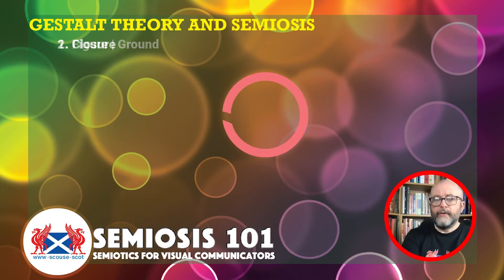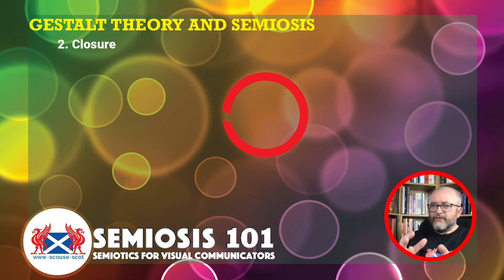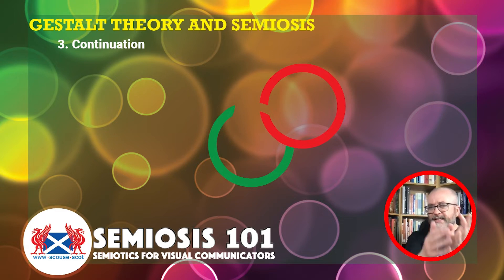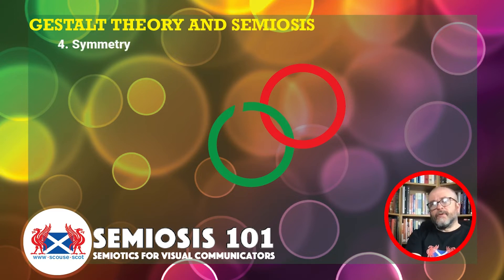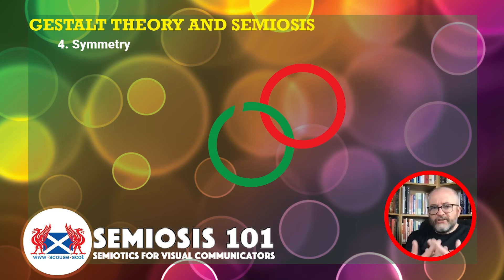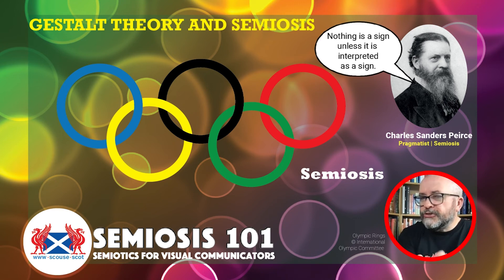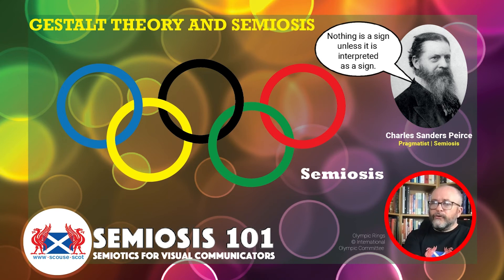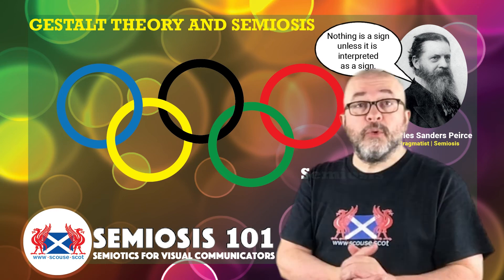1.6 The Truth About How Semiosis Enhances Visual Communication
SEASON ONE: VIDEO SIX
In this week’s 6th semiotic video on general semiotic theory, we will focus on how Semiosis aligns itself with another theory that benefits visual communication - Gestalt Theory.

I'll first outline Gestalt Theory in basic terms, then how Gestalt Theory and Semiosis can be a powerful team of underpinning theories to enhance the effectiveness of your visual communication.

By bringing in Gestalt Theory to this discussion of Peirce's pragmatic semiotic theory, we open up the conversation to the first powerful set of three levels of sign-action…

 • iconic,
 • indexical
 • and symbolic.

These words will have existing denotative meaning for you already,
probably. But from now onwards we will begin to go deeper into the philosophical structuring of the semiotic sign-action, and this will mean careful explanation of new terms and insights.

This brief theoretical side-step from Peirce into Gestalt opens up the conversation on applying Semiosis more effectively into Visual Communication design. To begin to discuss three levels of representation of the concept.

Over the coming videos in Semiosis 101 you will get to understand, in designer-centric terms, the mechanics of Semiosis AND how these can be applied within the ideation and phases of designing or illustrating in your design process.

Video Content
00:05 Semiosis 101 Introduction
03:04 Video #6 Introduction
04:13 Video #6: The Truth About How Semiosis Enhances Visual Communication
18:30 Video #6 Plenary
19:47 Semiosis 101 Outro & links
21:55 Next Week's Video Preview

Book List:
Introduction to Peircean Visual Semiotics
Tony Jappy

Daniel Chandler

Sean Hall

The Tacit Dimension
Michael Polanyi